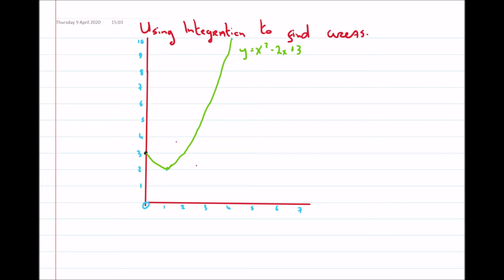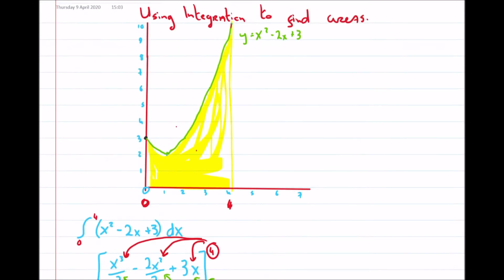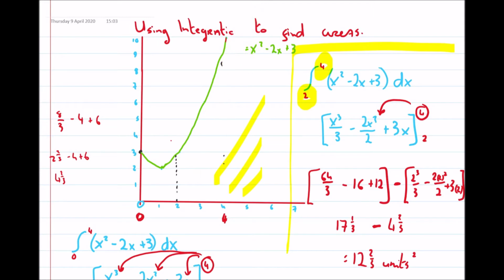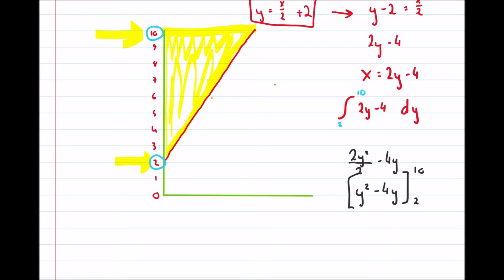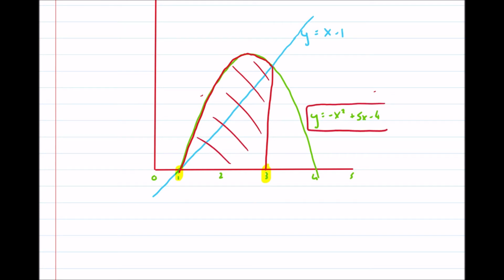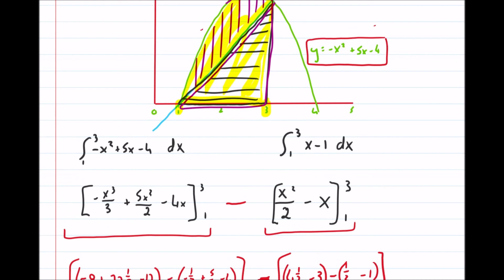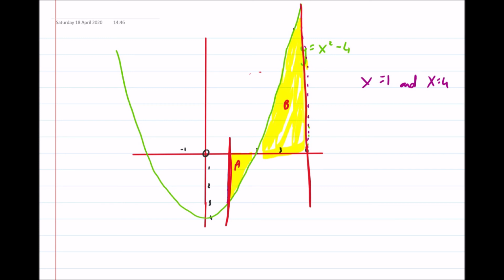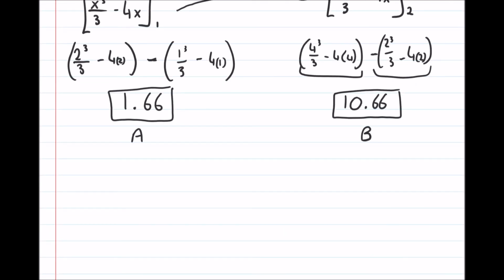using integration to find areas